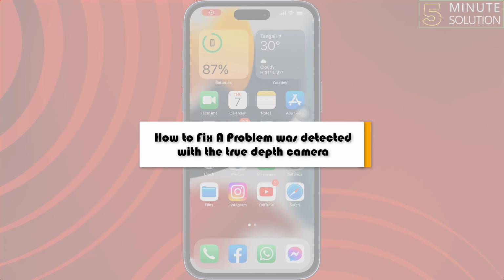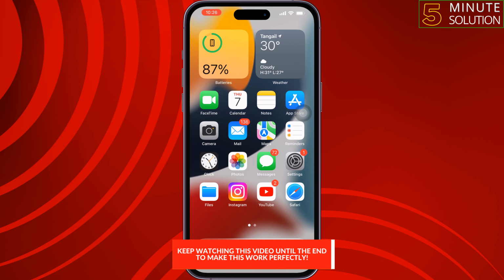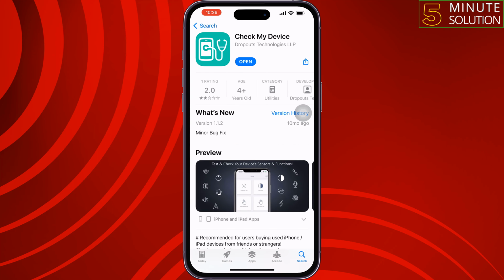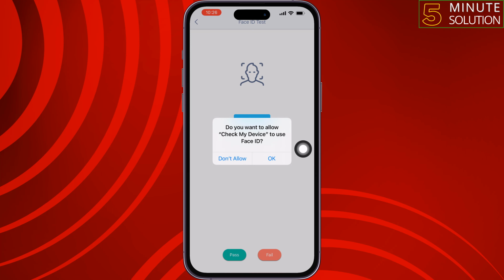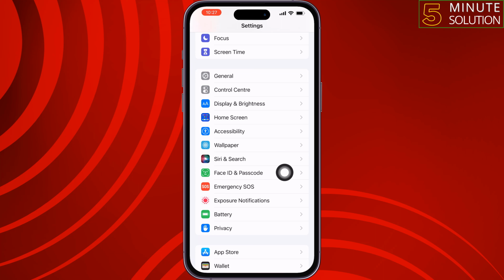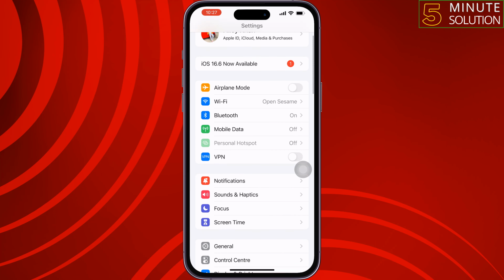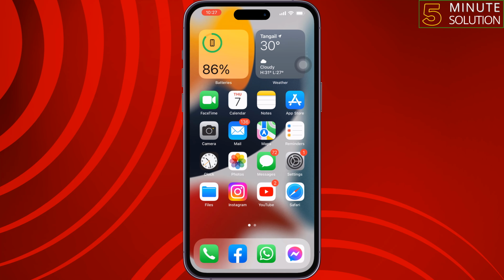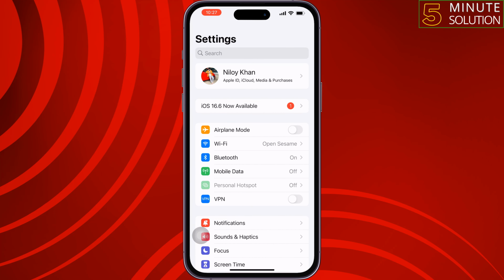How to Fix A Problem was detected with the true depth camera Face ID has been disabled Issue iPhone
How to Fix A Problem was detected with the true depth camera Face ID has been disabled Issue on iPhone